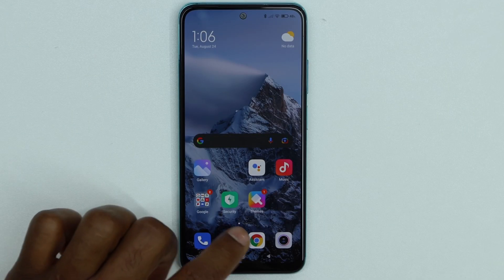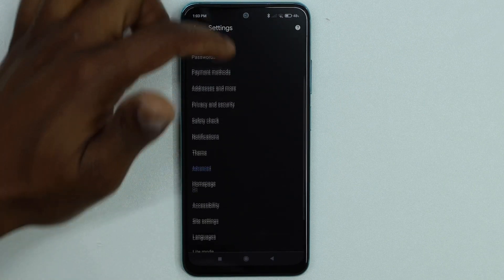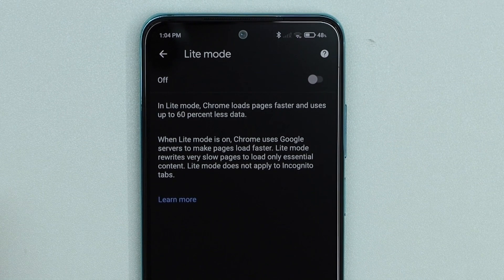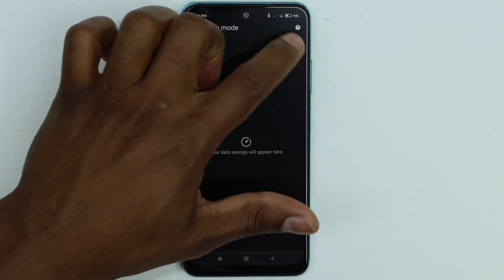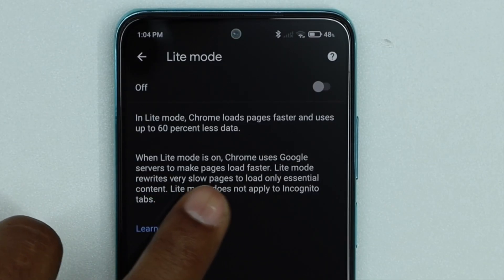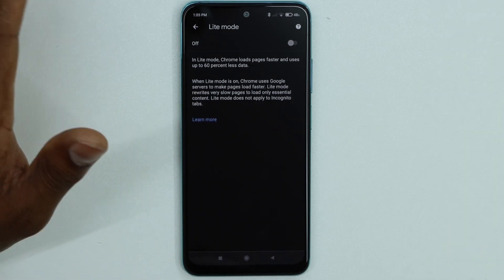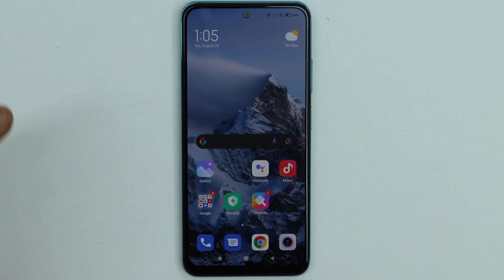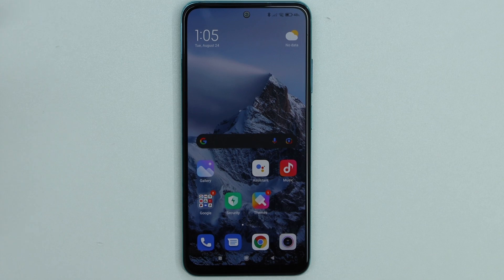This Setting Speeds Up Your Phone internet and Saves Data 😳😳😳😳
Here' are other videos that might find helpful